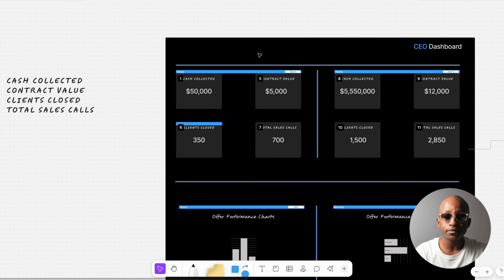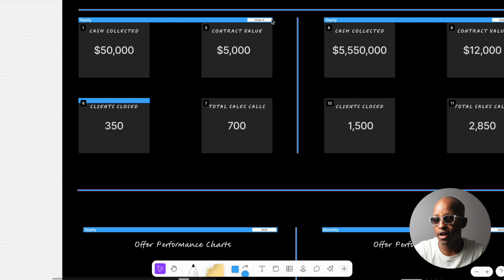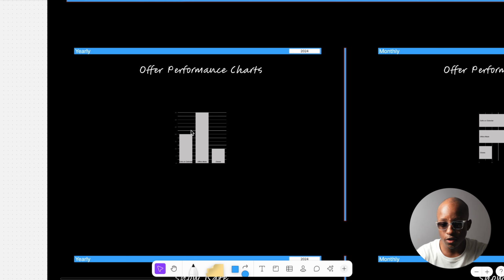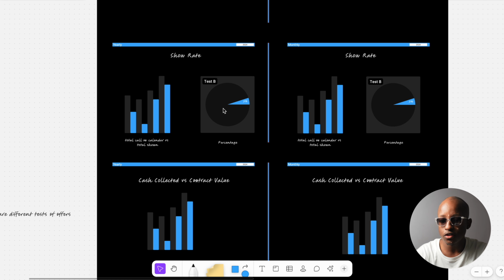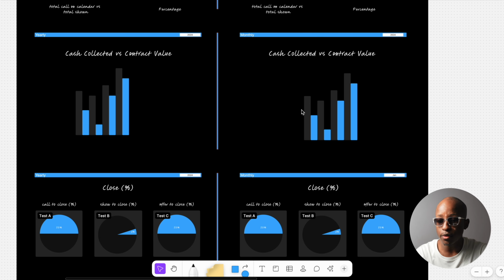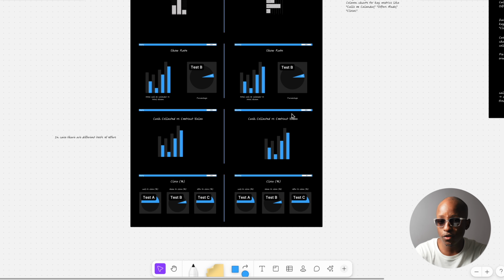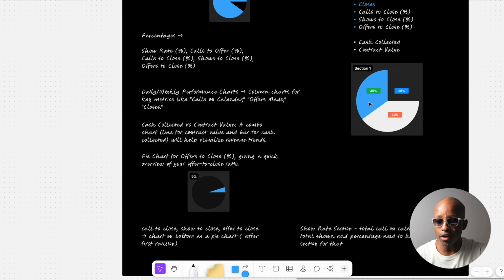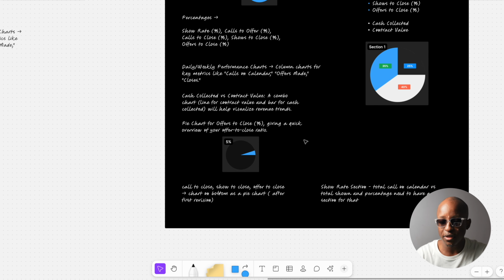Building a $30k/mo Coaching Dashboard (Live Walkthrough)